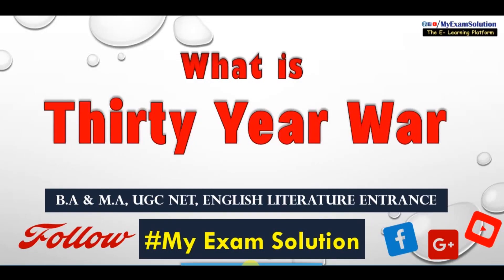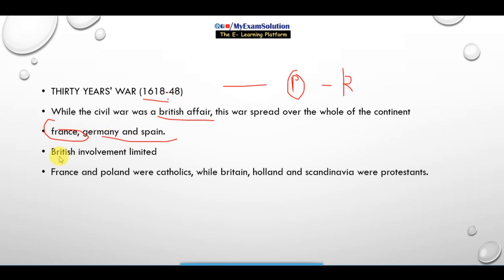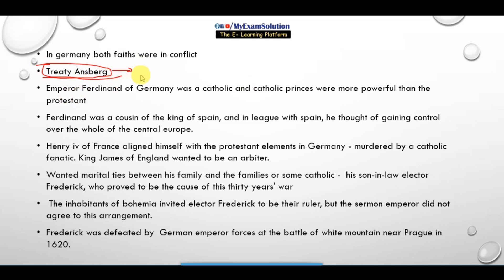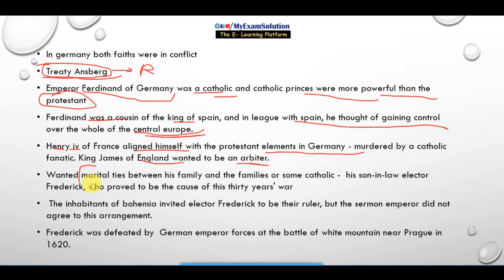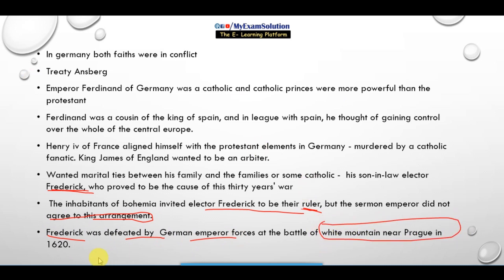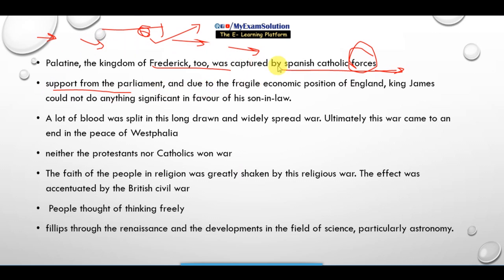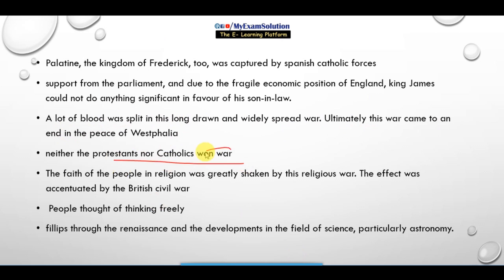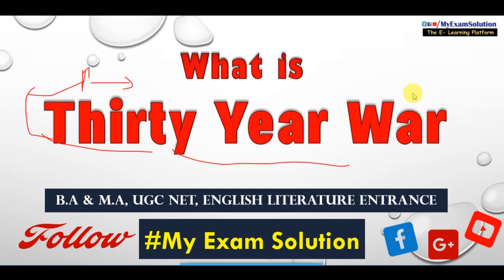Thirty Year War (Hindi) | History of English Literature | UGC NET Exam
The Thirty Years' War was a war fought primarily in Central Europe between 1618 and 1648. One of the most destructive conflicts in human history, it resulted in eight million fatalities not only from military engagements but also from violence, famine, and plague. People who perished over its course were overwhelmingly and disproportionately inhabitants of the Holy Roman Empire, and the rest were mostly fallen soldiers of foreign armies. It was the deadliest of the European religious wars and remains one of the utmost war traumas in the German collective memory